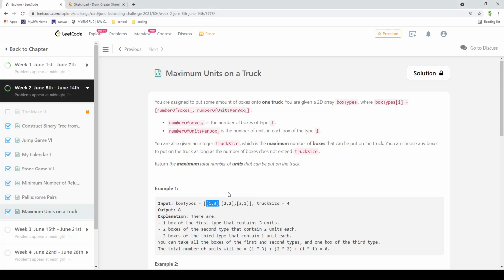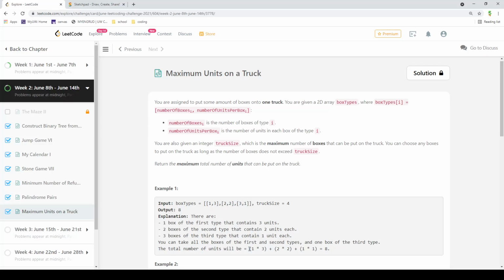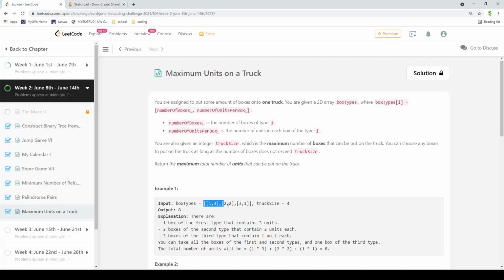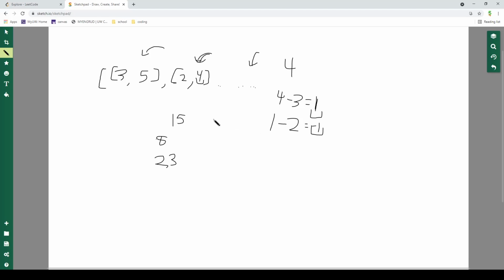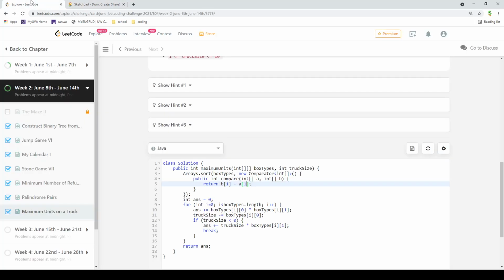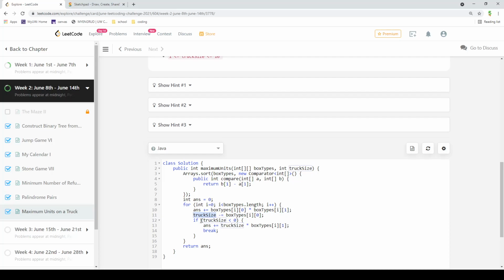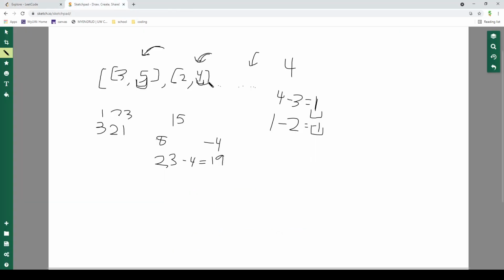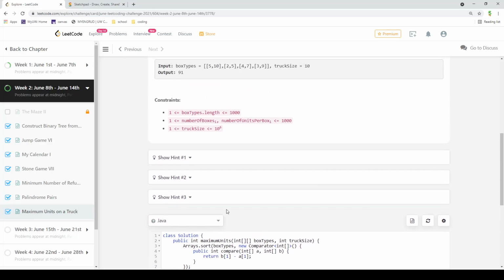Maximum Units on a Truck [Easy]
0:00 Problem Intro
2:10 Solution
5:26 Implementation
8:23 Runtime